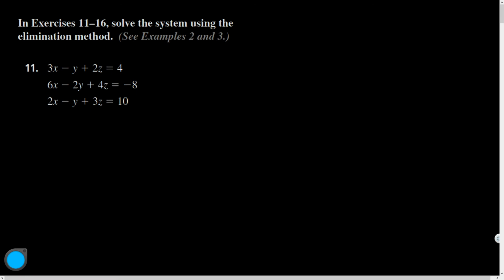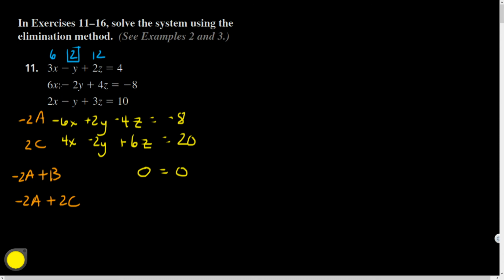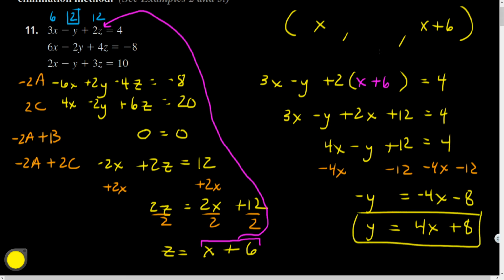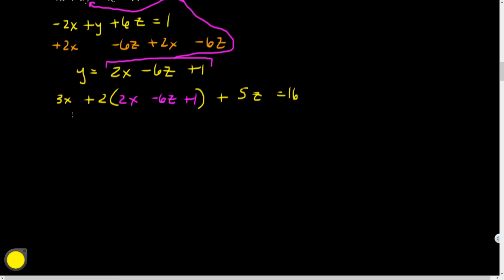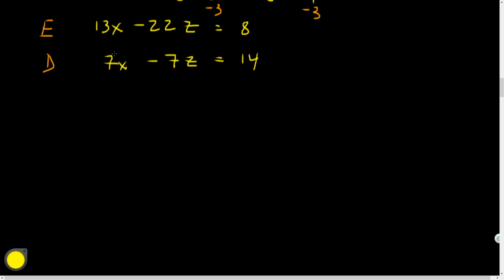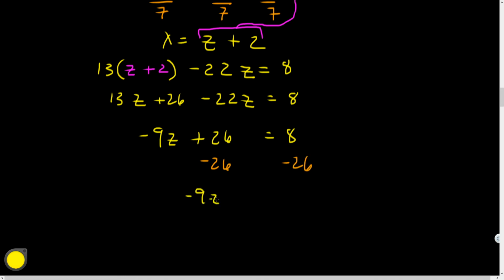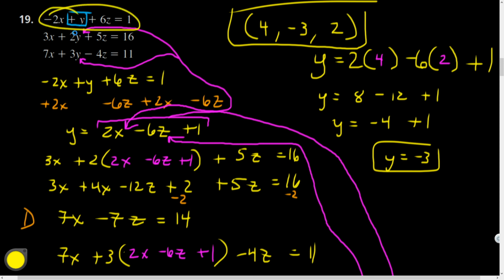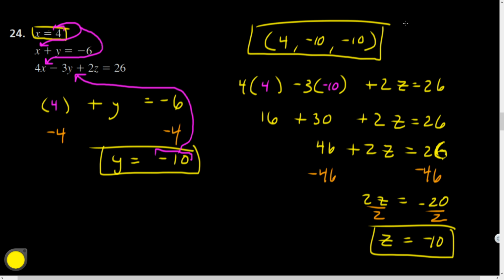Alg2.01.04 HQ 34(11,19,24)